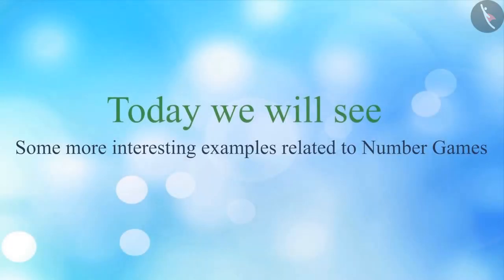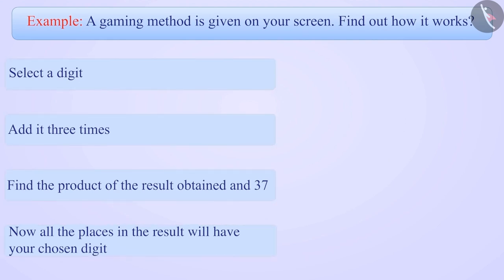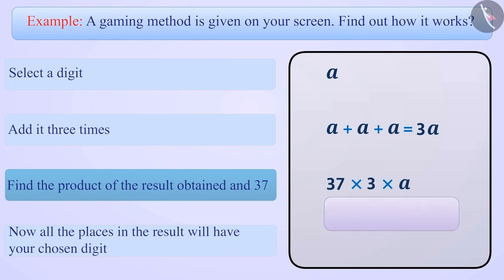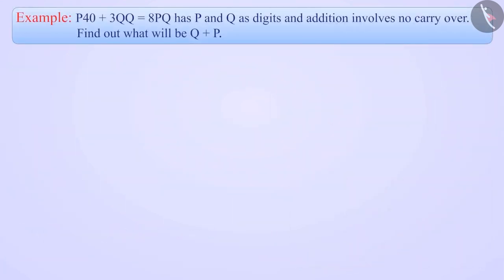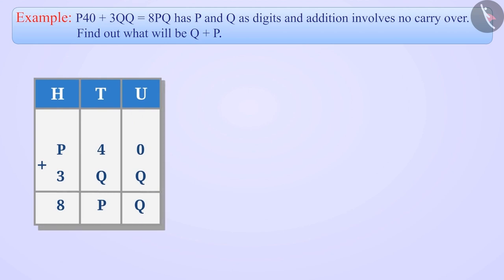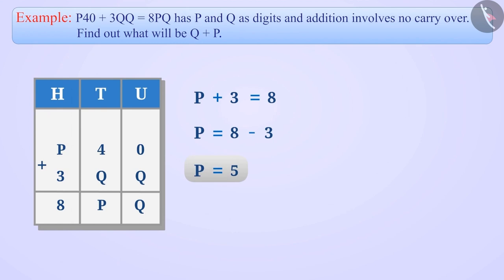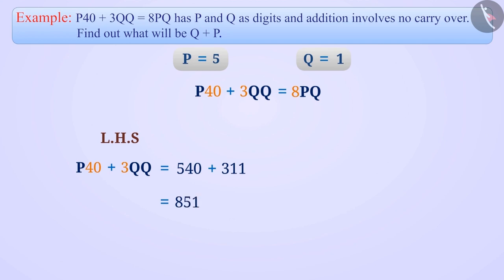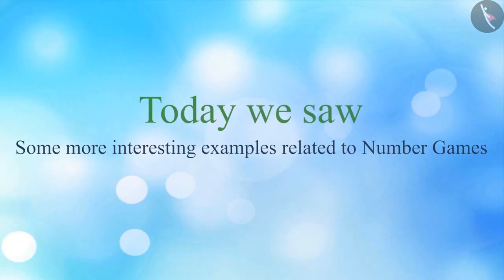Number games | Part 3/3 | English | Class 8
Number games | Part 3/3 | English | Class 8 | NCERT

Number games | Algebra | Grade 8 | NCERT | Playing with numbers

Welcome to part 3 of Number games. In this video, we will discuss various examples of Number games.